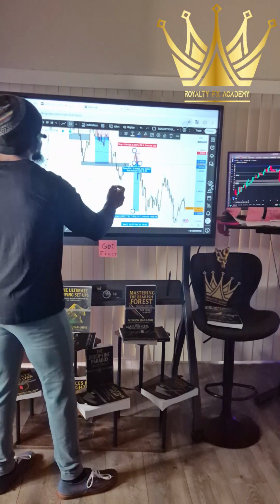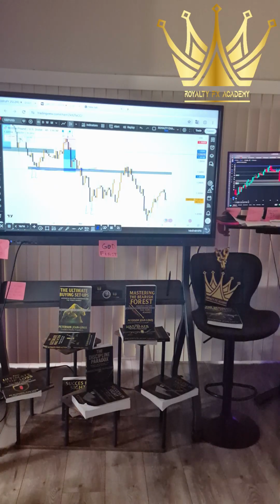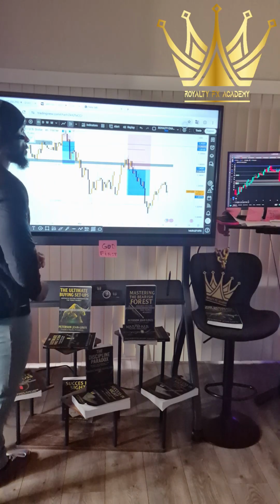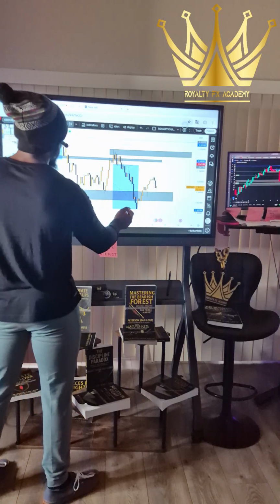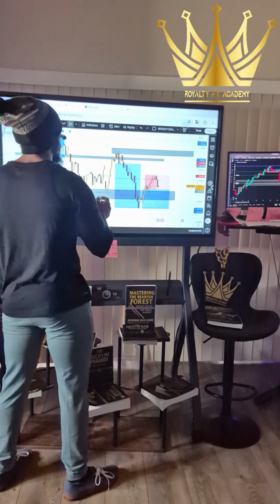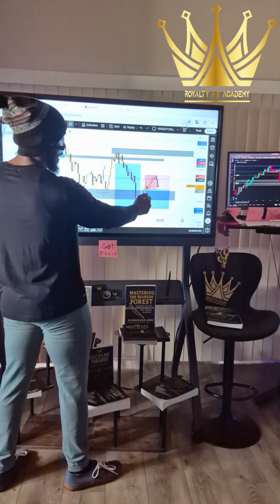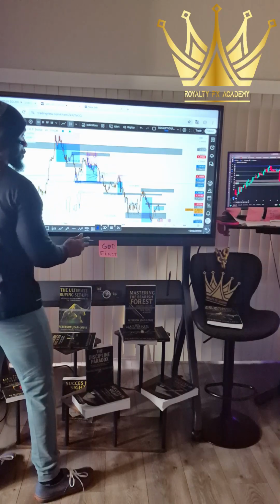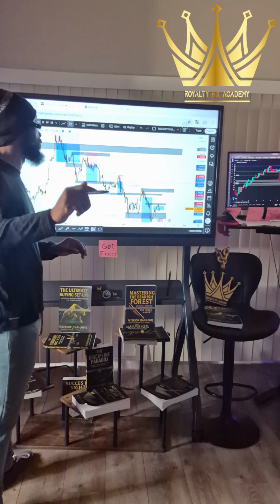Escape The Middle Class Trading Mindset 🚨 Why Most Traders Stay Stuck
Most traders are stuck… not because of strategy — but because of their mindset.
In this video, I break down what it really means to escape the middle class trading mindset and start thinking like a disciplined, profitable trader.
You’ll learn:
Why most traders stay stuck in the same cycle
The difference between average vs elite trading thinking
How to approach the market with structure and discipline
The mindset shift needed to stop overtrading and start executing
How to build a system you can repeat consistently
This is not about hype.
This is about thinking differently so you can trade differently.
👑 ROYALTY FX ACADEMY
📚 Trading Books:
00:00 Introduction
00:00 The Middle Class Trading Mindset
00:00 Why Traders Stay Stuck
00:00 Mindset Shift for Consistency
00:00 Execution & Discipline
00:00 Real Trading Perspective
(Adjust timestamps after upload if needed)
💬 Comment “MINDSET SHIFT” if you’re ready to level up